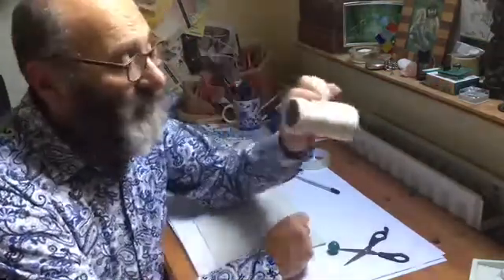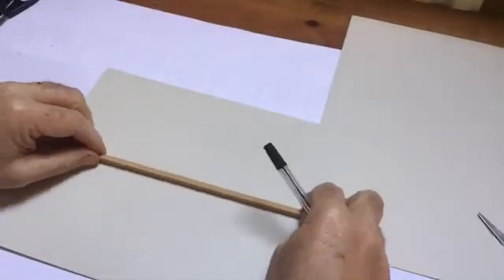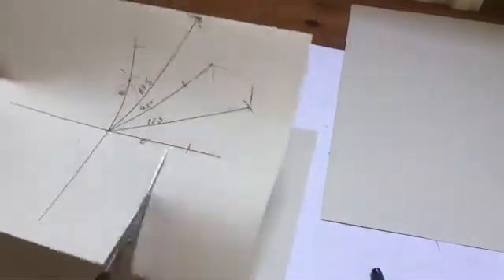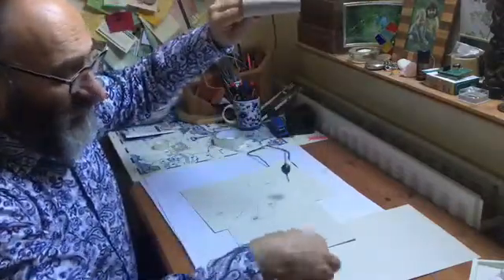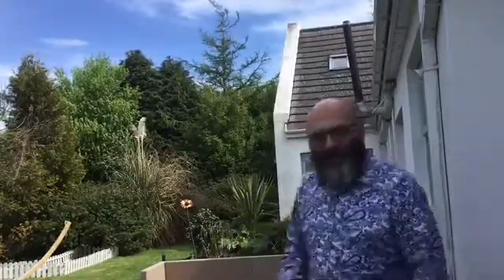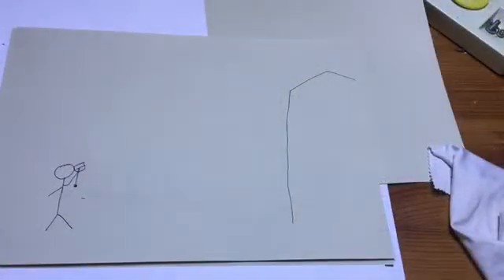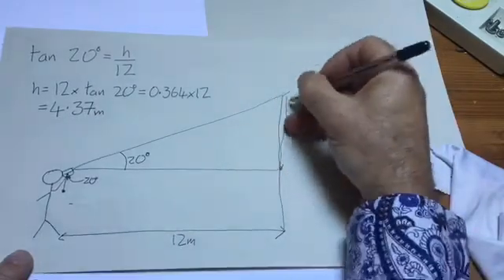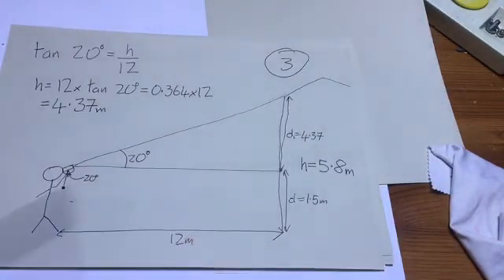JC Maths in Isolation. Tangents for heights. Dcs Cork